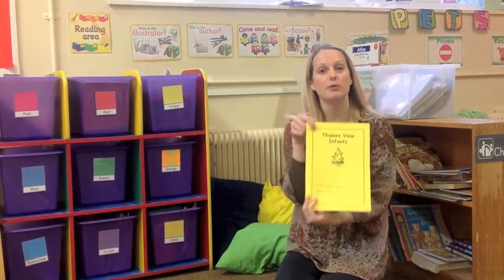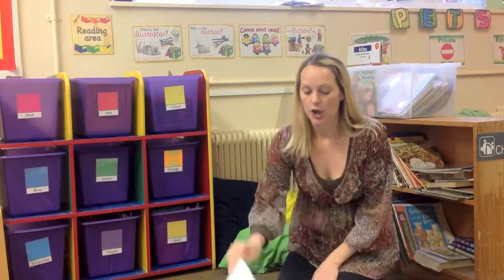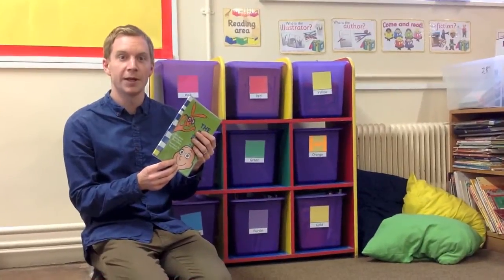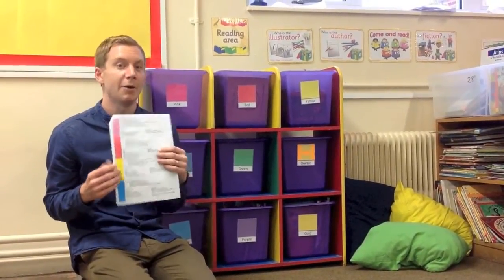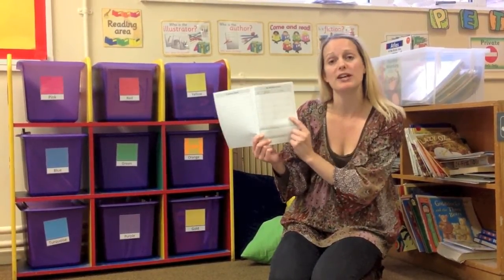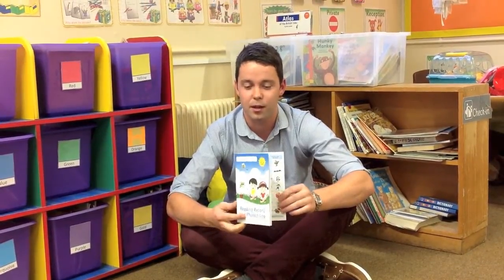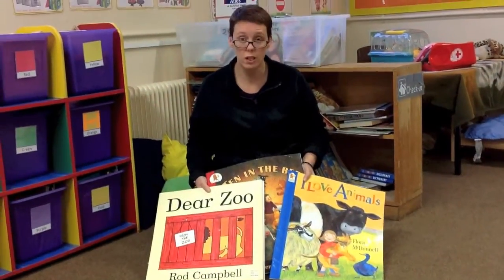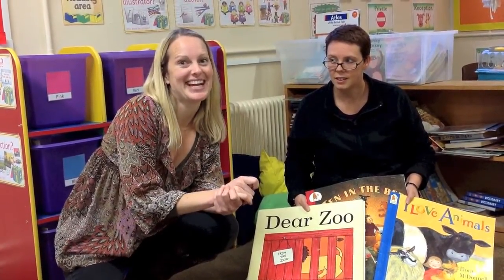Thames View Infants Year 1 Autumn Podcast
Meet Year 1 Teachers in there Autumn Podcast